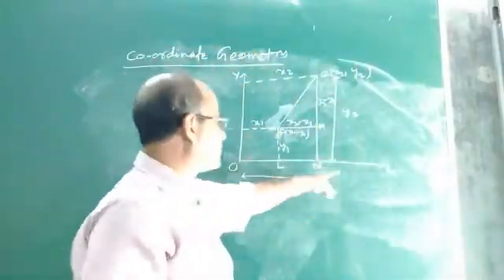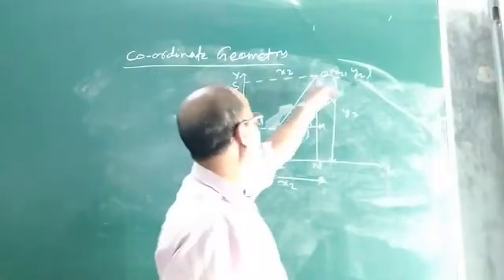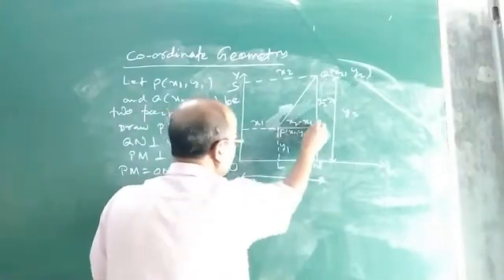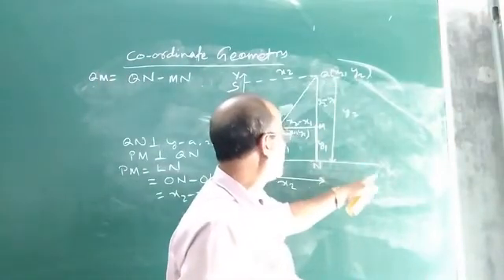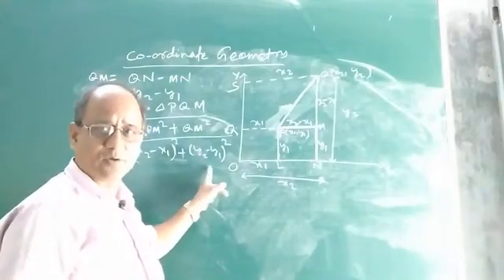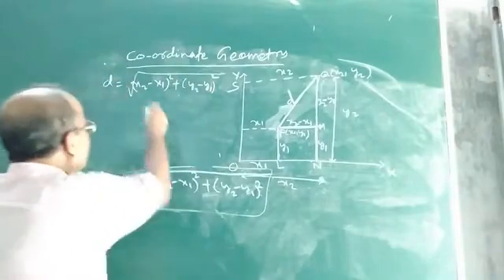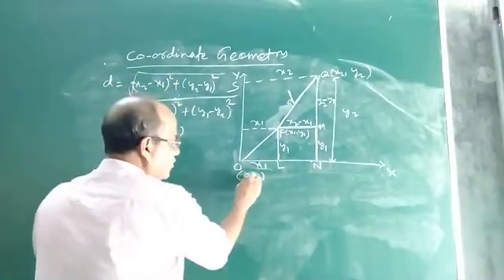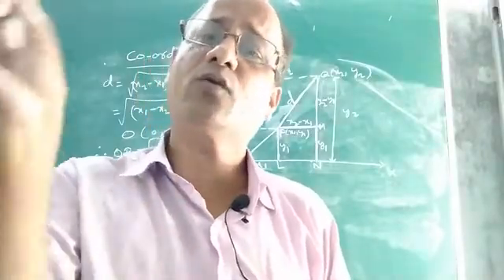Distance Formula- Co-ordinate Geometry Class-10 Maths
ncert class-10#co-ordinate geometry#distance between two points# distance forula